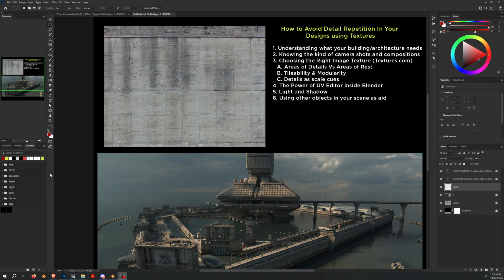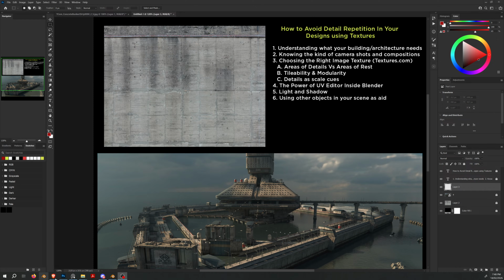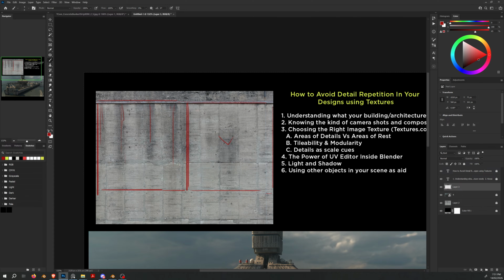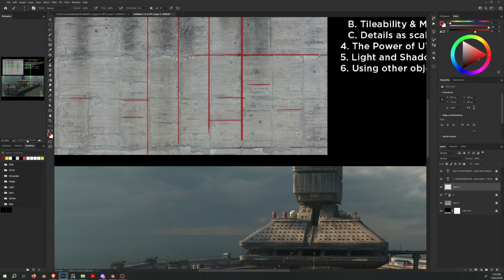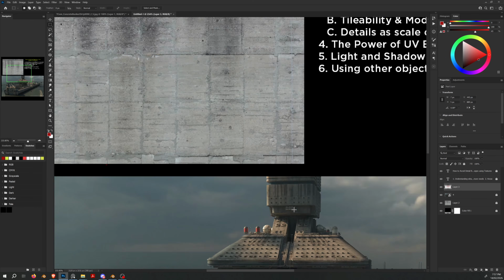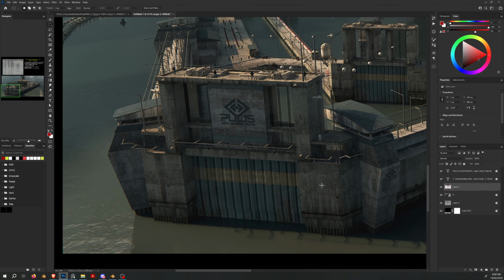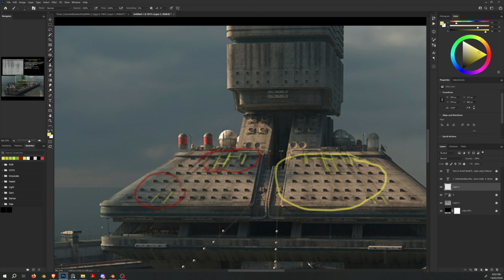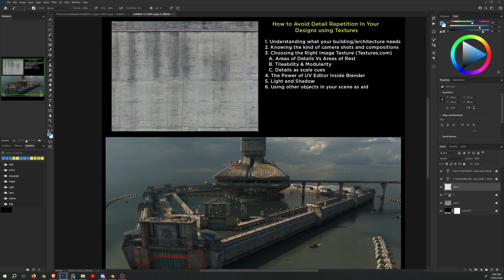Avoid Texture Detail Repetition in Your Concept Art Using Blender and Photos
So I got a question recently how I avoid repetition of details in my concept art work especially inside Blender when using photos as textures. In this video, I will be sharing the ideas and approaches I used in my daily workflow on how to avoid repetition of details and how it can improve your work. I hope this helps!

Hi I'm Asher Ben a concept artist and designer working in the entertainment industry for the past several years professionally mostly on AAA video games.

Welcome to my channel where I will be sharing different types of art, design and concept art related contents from sketches, workflow, techniques, thought process, design principles, 2D and 3D skills. Through this channel I will be sharing my love for art and design and the experiences and wisdom I got from working with lots of amazing people in the industry.

I'm a Filipino pinoy living in canada with my beautiful and amazing wife Shaine!
Links